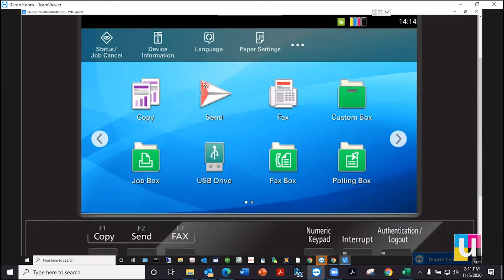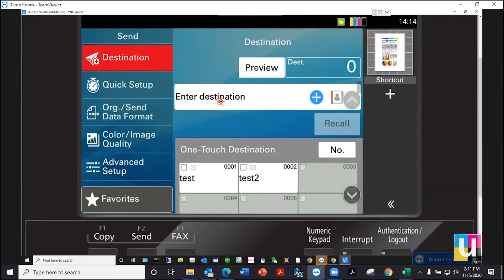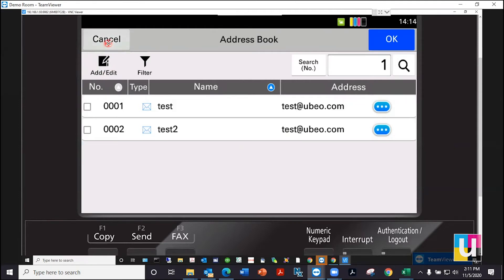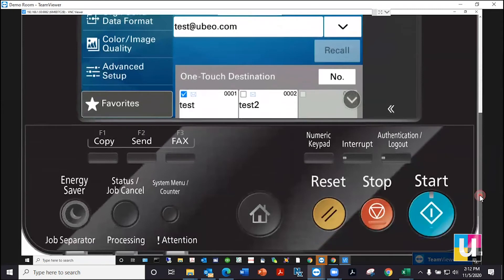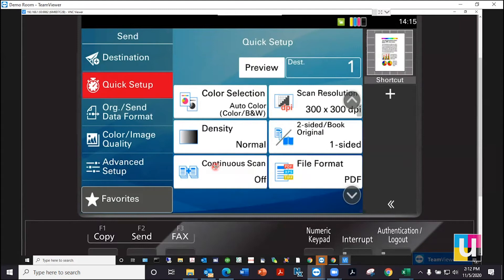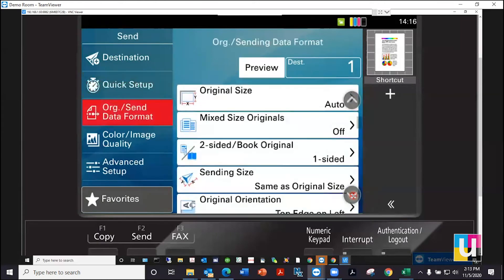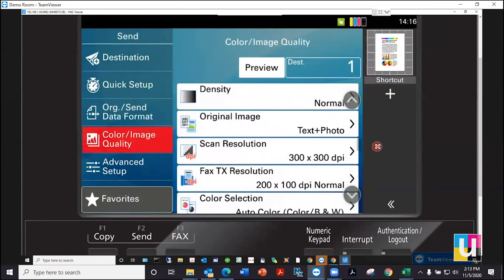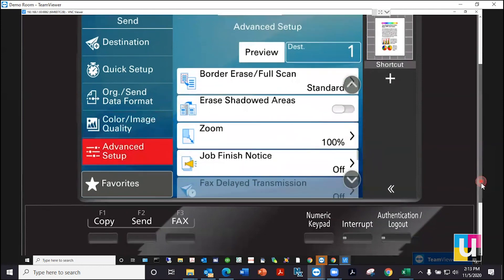Kyocera Scanning Send to Email Overview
In this video you will be guided through an overview and navigation of the Kyocera 408ci Send feature.